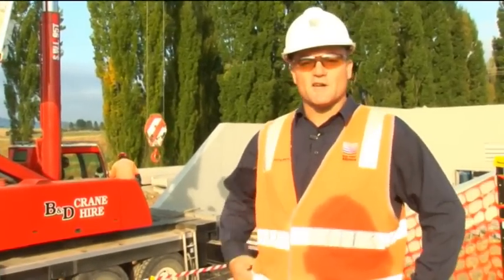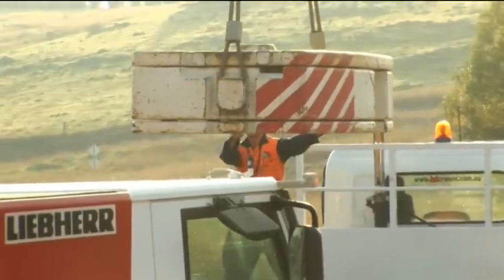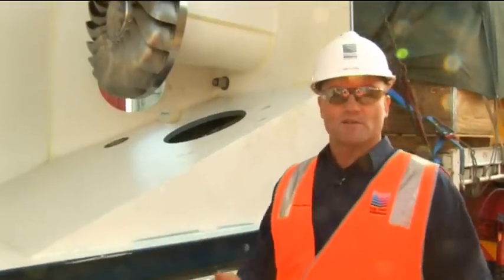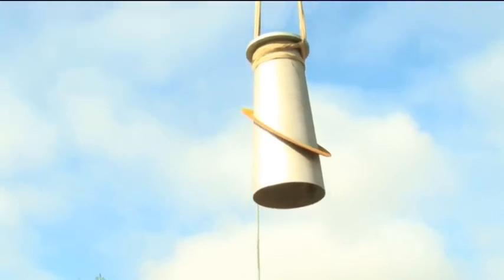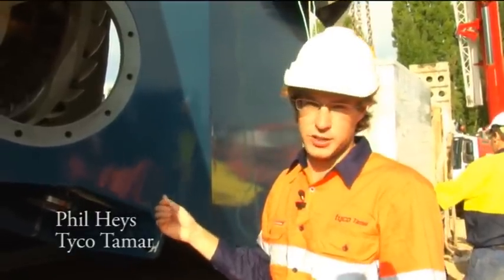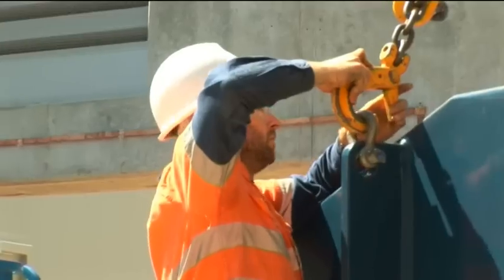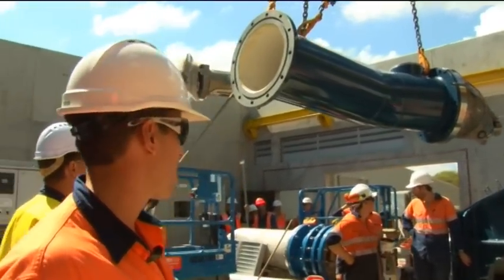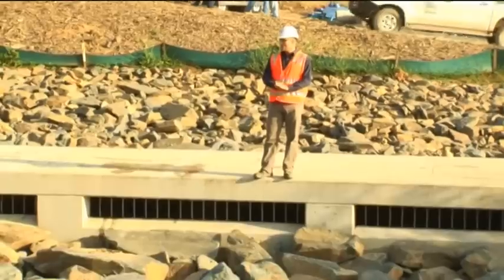Mini-Hydro Turbine arrives at Murrumbidgee to Googong Water Transfer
A big day at the Murrumbidgee to Googong Water Transfer Mini-Hydro facility near Burra Creek as the new turbine arrives for installation. Join Construction Manager Matthew Richardson on site as he meets some of the key players involved and details regarding how the unit will operate.

[Filming on this short was kindly undertaken by ChannelVision. Documentary maker Richard Snashall works with ACTEW Corporation to help us capture and document the Enlarged Cotter Dam and other water security projects for our Heritage Archive]